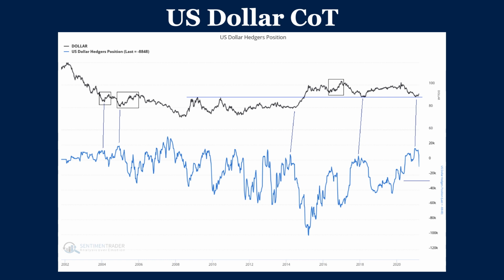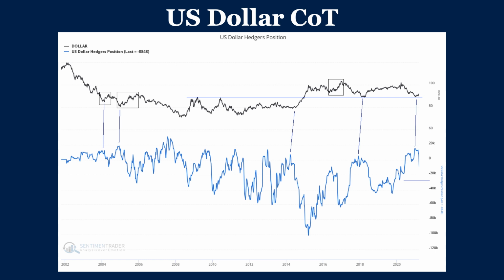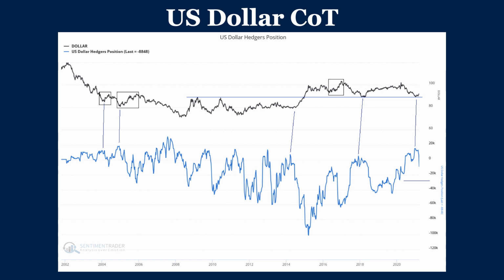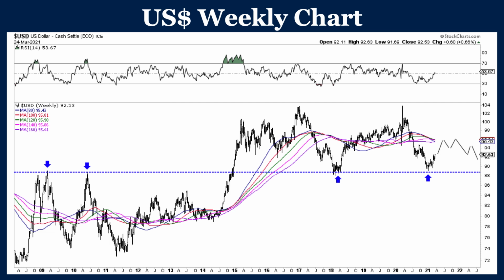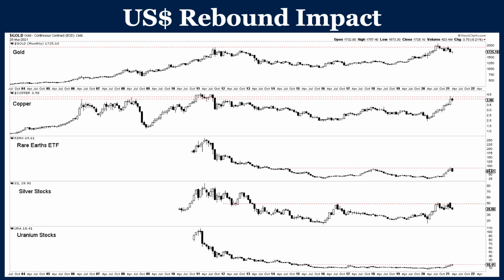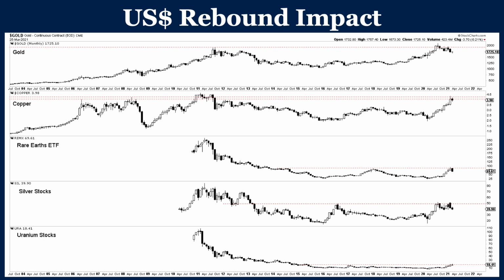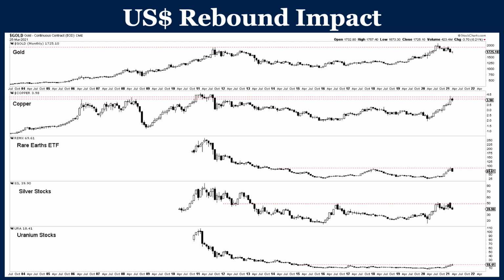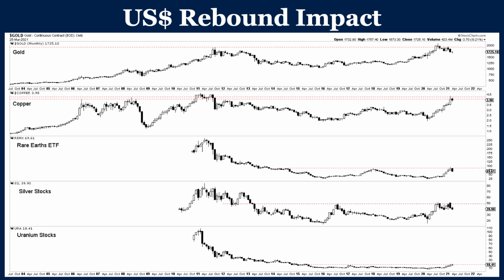Counter-Trend Rally in the Dollar & Impact on Gold, Commodities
The US Dollar is currently in what I presume is a counter-trend rally. We look at the chart and sentiment and measure when and where this rally may end. Many commodity indices hit resistance and will correct alongside the rebound in the dollar.